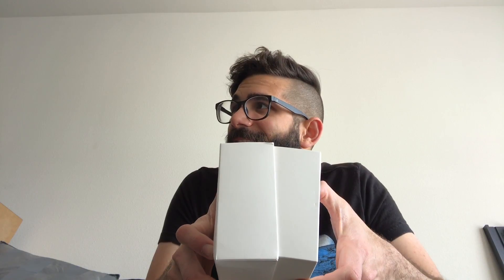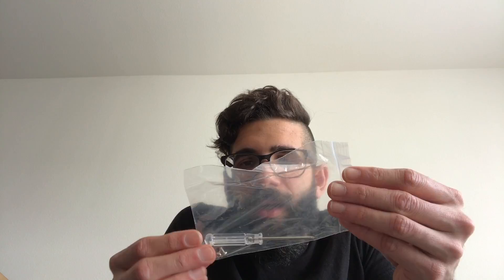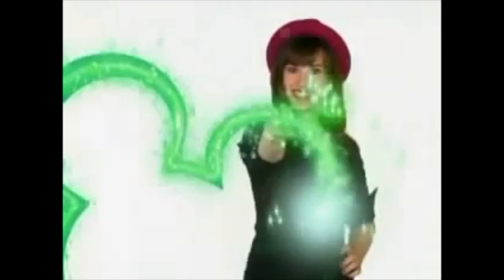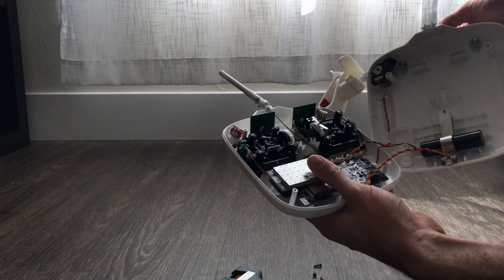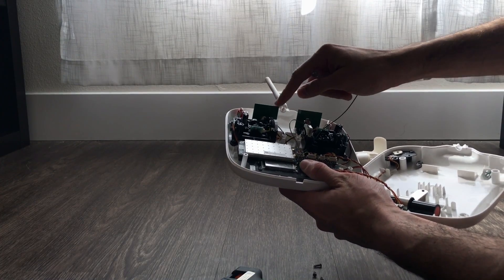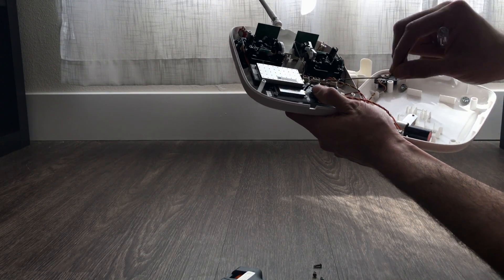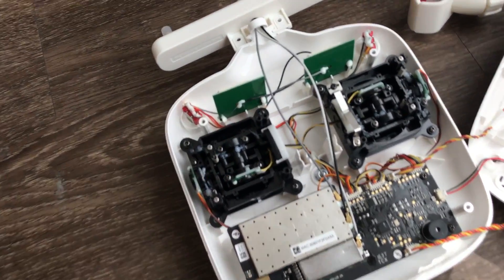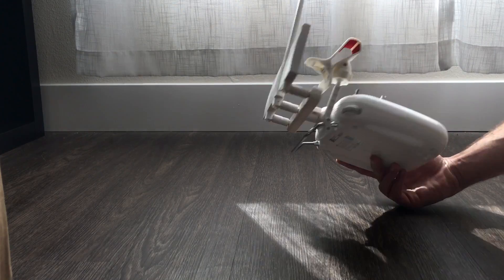I Fixed My DJI Phantom 3 Standard Antenna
I fixed my DJI Phantom 3 Standard Antenna with the ARGtek Range Extender. Watch how I broke it in the first place

Follow me on the daily via Instagram!